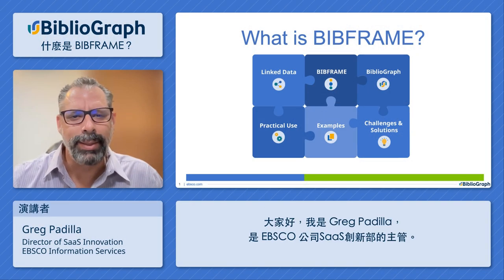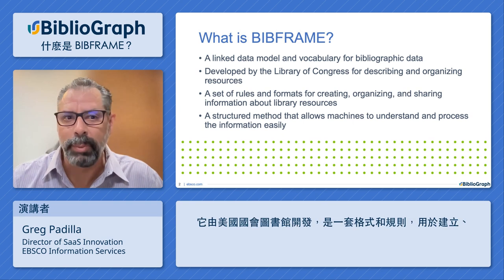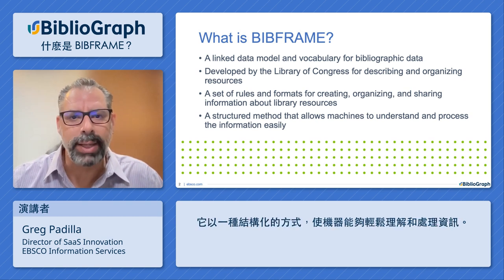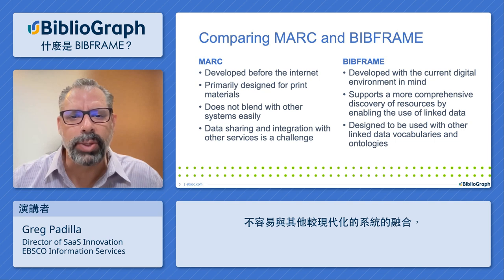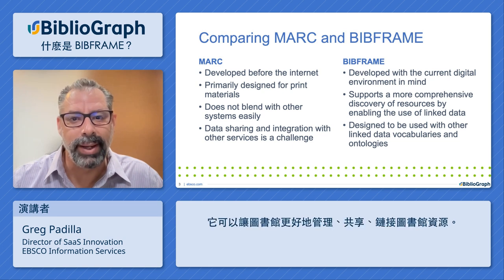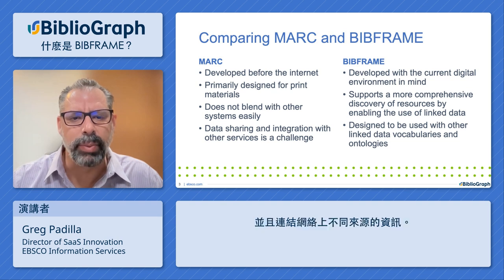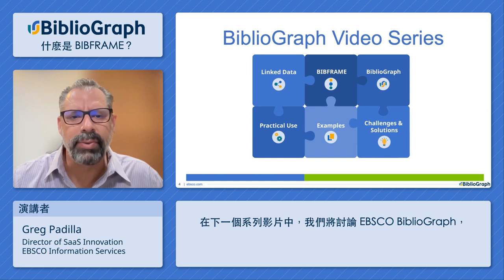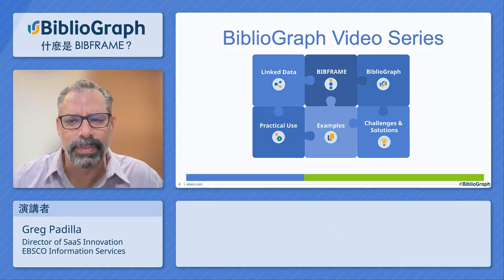BiblioGraph系列影片: 什麽是 BIBFRAME?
影片將討論什麽是 BIBFRAME ？以及 BIBFRAME 如何幫助您的圖書館？
BIBFRAME 是關於書目資料的鏈接資料模型和詞匯表，是基於目前的數位環境所開發，可以讓圖書館更好地管理、共享、鏈接圖書館資源。同時，BIBFRAME 能夠讓資訊更加容易被找到，以及被使用。它透過鏈結資料Linked Data，支持更全面的資源探索，並且連結網絡上不同來源的資訊。